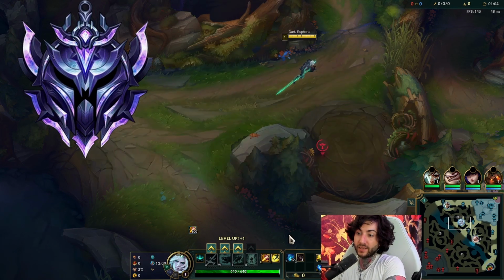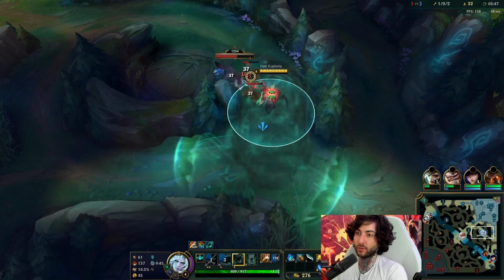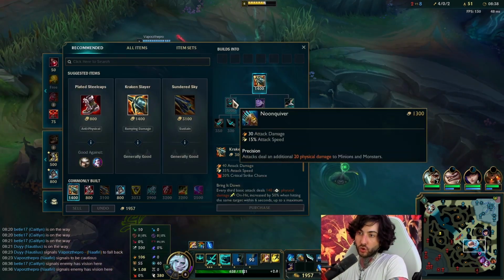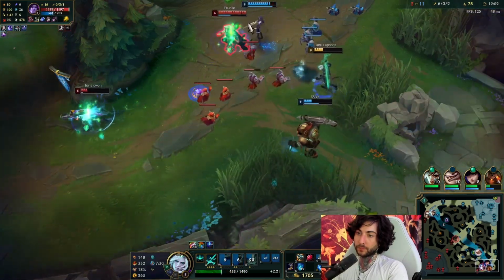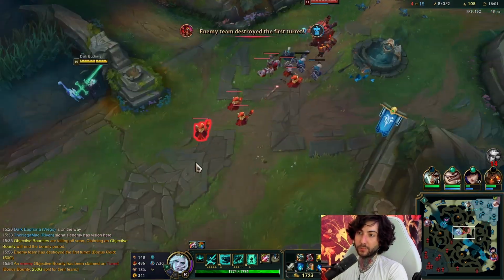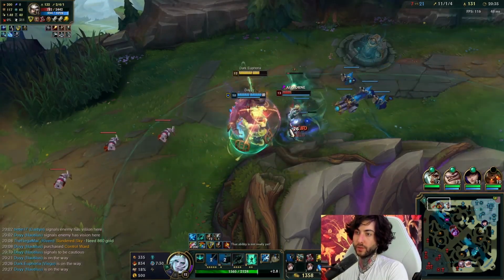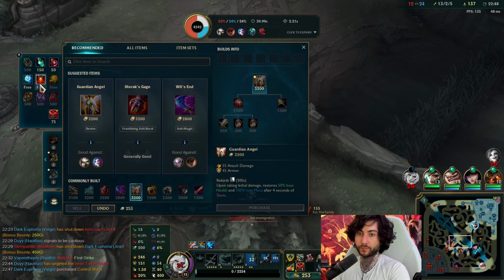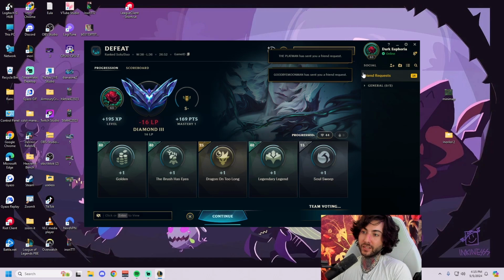The Most Broken Jungler Abuse This Build! Viego Jungle Indepth Guide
Follow The Socials It Helps A lot!

Or Msg me on discord